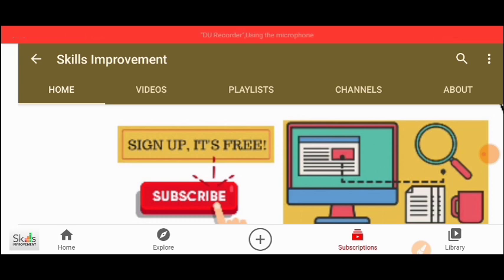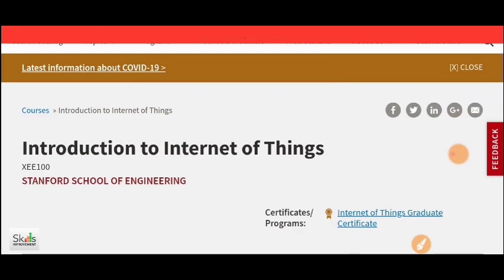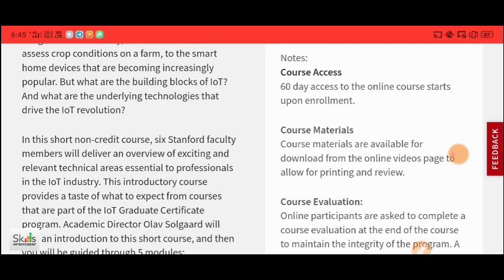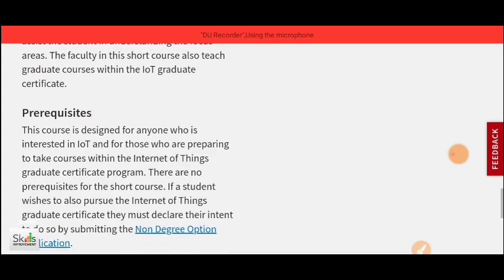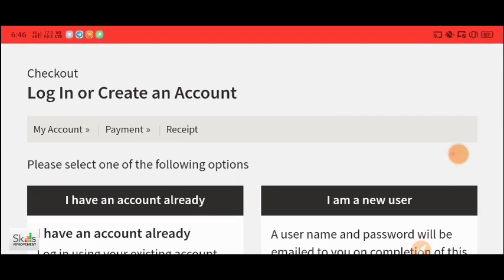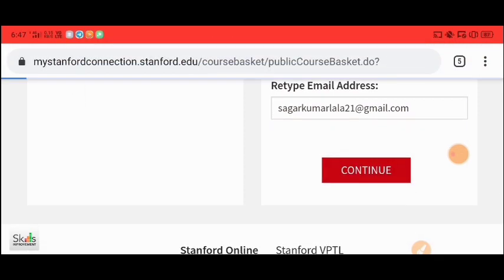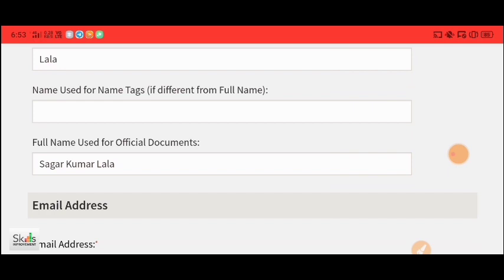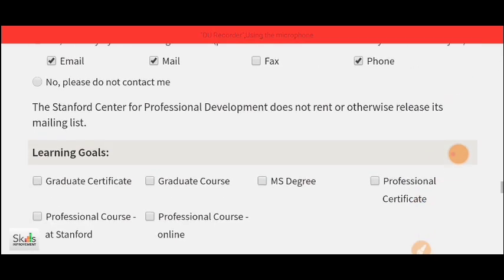Stanford University Free Courses With Free Certificate || IoT Free Course With Free Certificate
Stanford University Free Courses With Free Certificate | IOT Free Course With Free Certificate | Free Course With Certificate | StandFord University IOT Free Course With Certificate

About this video:
In this video you will know about Free Online Courses By Harvard University

Topics covered in this video:
free certificate
free course with certificate
government free certificate
Stanford free online courses
free online courses
free courses
free courses by Harvard
edx free certificate
iot free course,
iot free online course
coursera free courses
internet of things course,
internet of things course details
stanford free courses
stanford free course machine learning
stanford university free courses
stanford free certification courses
stanford university free online courses with certificates
stanford university free online courses
free stanford machine learning course
howard university free courses
howard university free online courses
free online courses with certificates
top universities free courses
free online courses from universities
edx free online courses with certificate
free courses with certificate
free courses harvard
free courses
mit online courses
coursera free
free cpr classes
udemy free
best online courses
mit free courses
massive open online courses
computer class near me
free digital marketing courses
open culture online courses
free classes near me